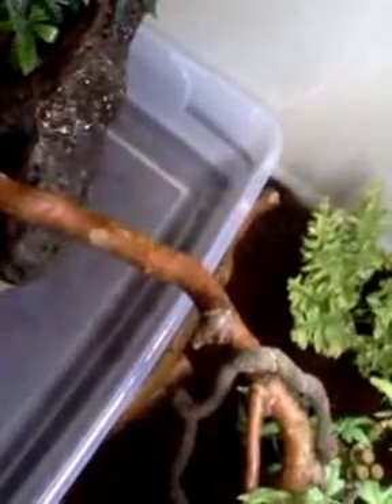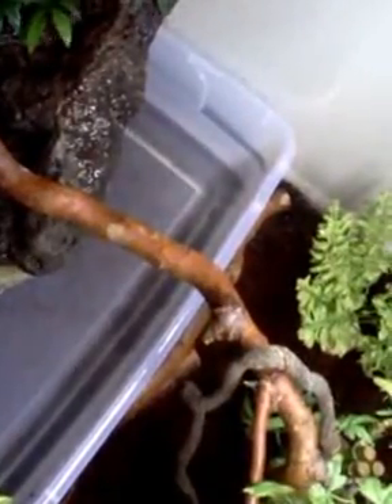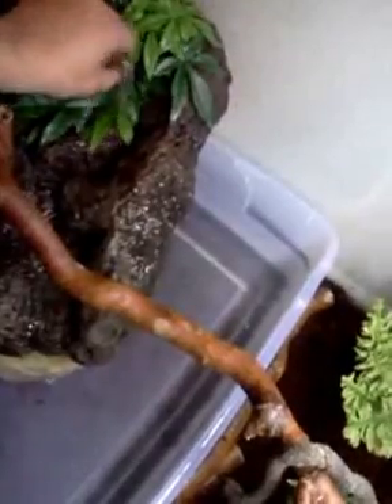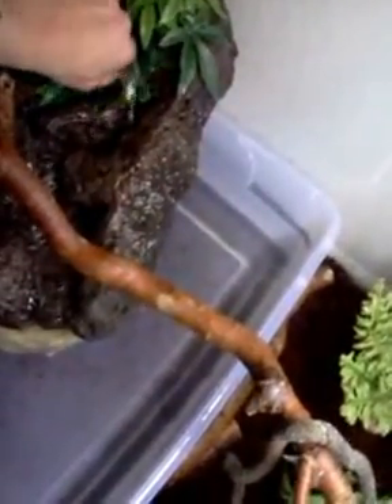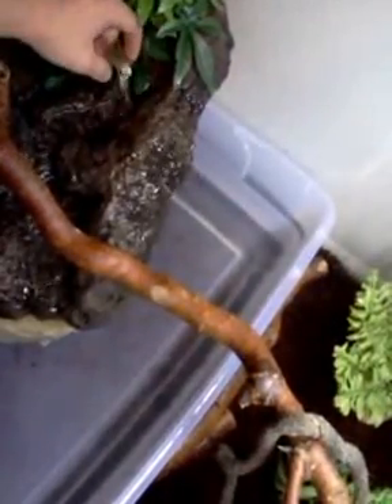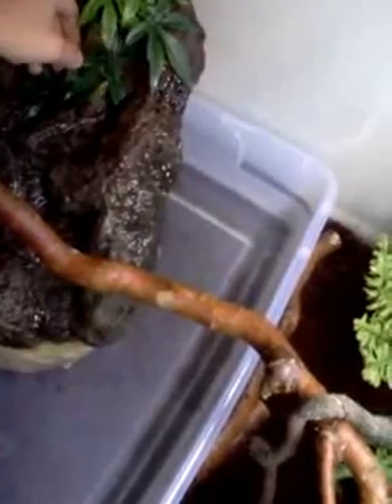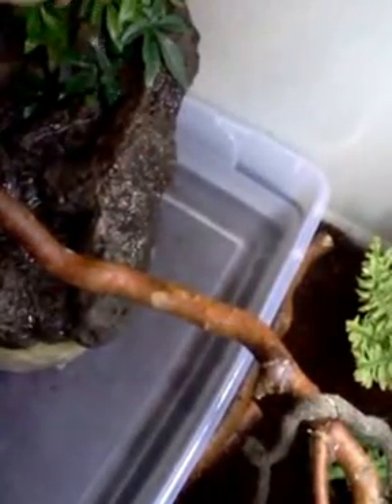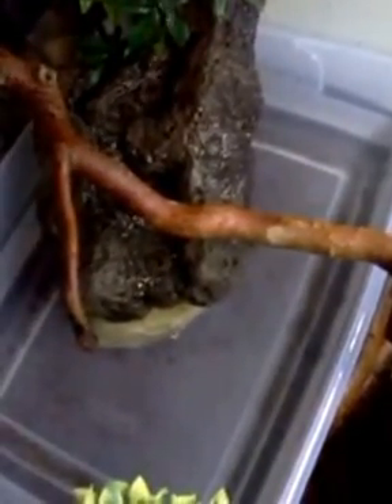Green anaconda setup